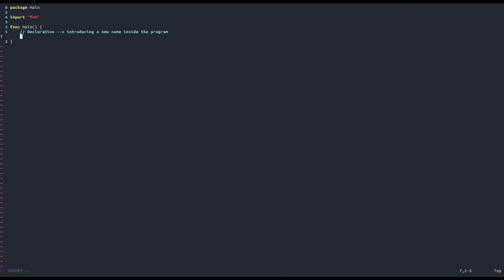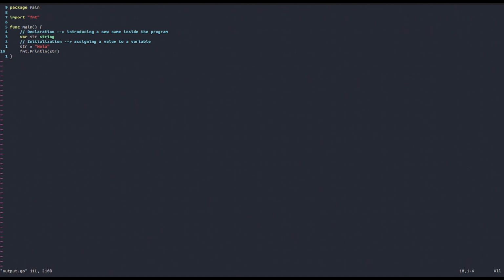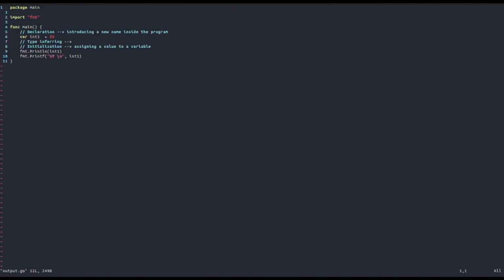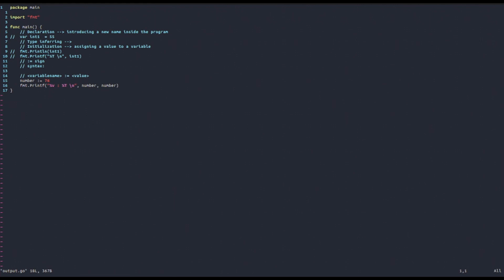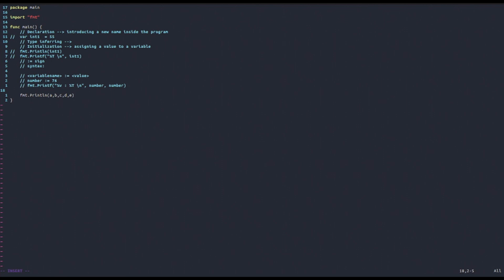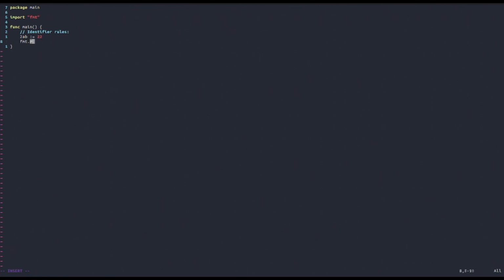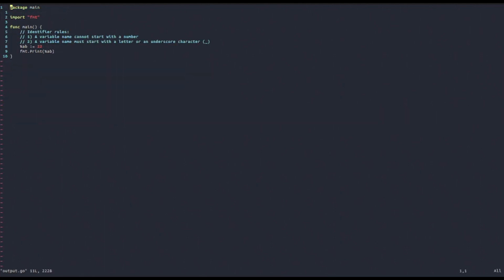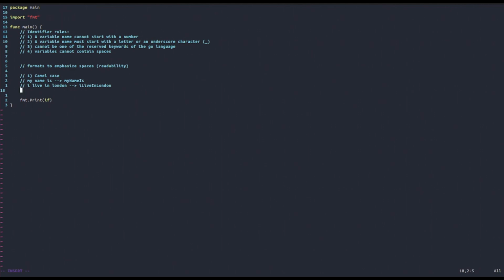Learn Golang 5: Type inference + more on variables (learn Go programming language)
In this video we will introduce some new ways to declare and initialize variables in golang, and we will also cover the important notion of type inference.

programming tutorial
Go programming language
Go
goroutines
golang
golang tutorial
learn golang free
free golang tutorial
golang tutorial series
golang video series
learn go programming language
learn the go programming language
programming
programming languages
computer science
comp sci
golang introduction
golang beginner tutorial
beginner
variables
statically typed
statically typed variables
variables in golang
data types in golang
golang for beginners
structs
slices
arrays
golang formatting verbs
formatting verbs for printf
the fmt package golang
Go fmt package
fmt package
type inference
type inference in golang
type inference in Go
strictly typed language
block variable declarations in Go
declaring variables on the same line in Go
declaring variables on the same line in golang
block variable declarations
block variable declarations in golang
golang variables
Go variables